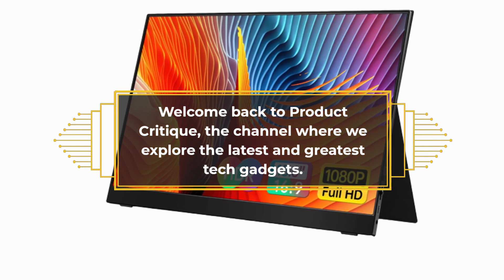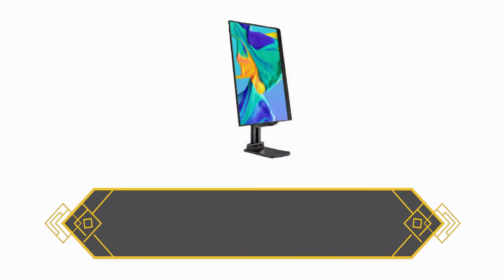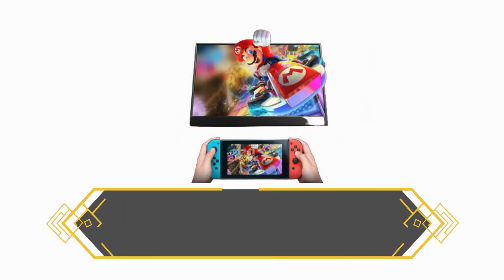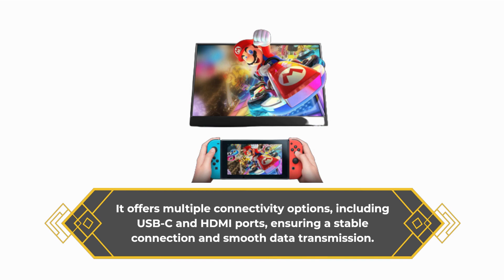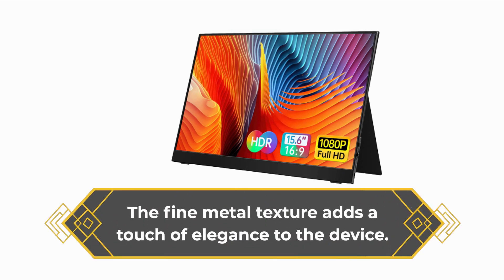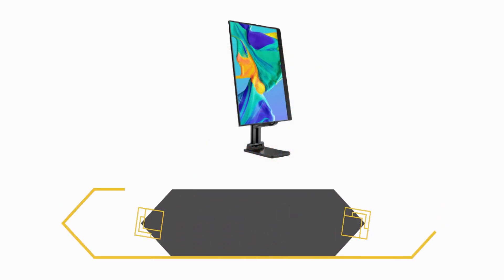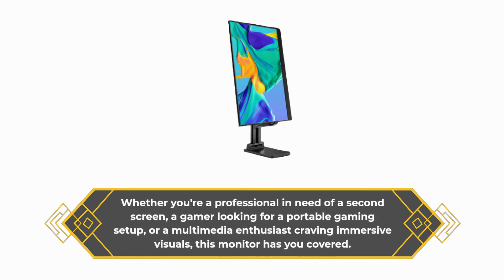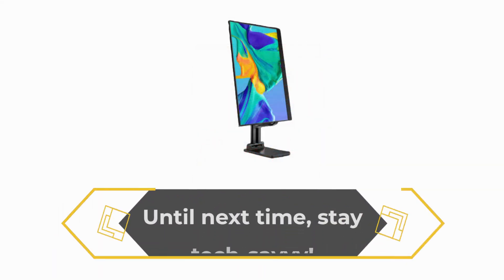VILVA Portable Monitor for Laptop Review: Work Anywhere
Amazon Product Name : VILVA Portable Monitor for Laptop

Boost your productivity on the go with the VILVA Portable Monitor for Laptop. This versatile and sleek monitor is designed for ultimate portability, offering a vibrant display and easy connectivity to your laptop or other devices. Whether you need an extra screen for work, entertainment, or gaming, the VILVA Portable Monitor has you covered. Say goodbye to small laptop screens and hello to a more spacious and flexible computing setup. Elevate your on-the-go productivity and entertainment experience today!